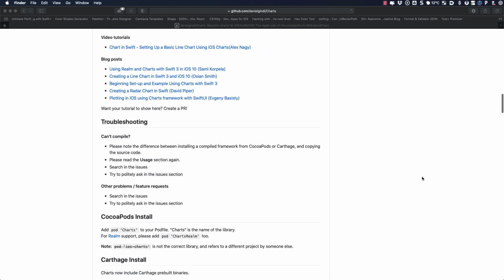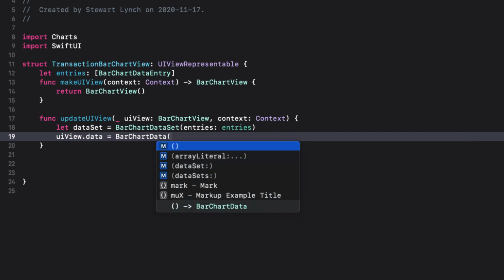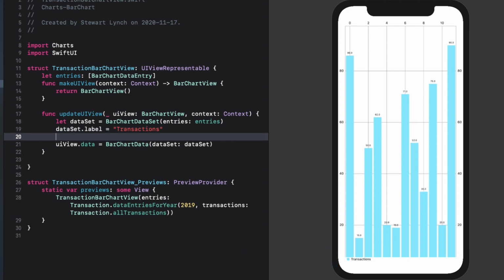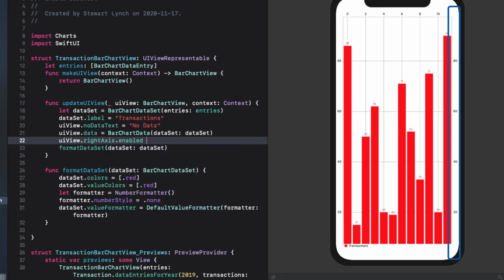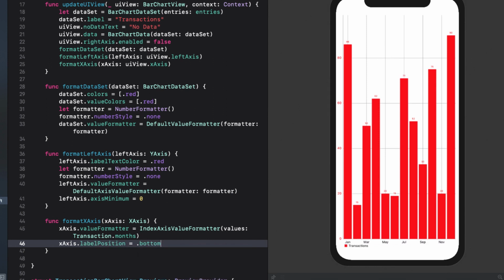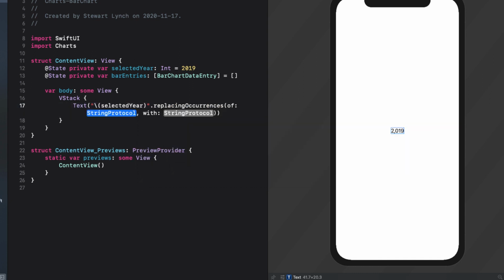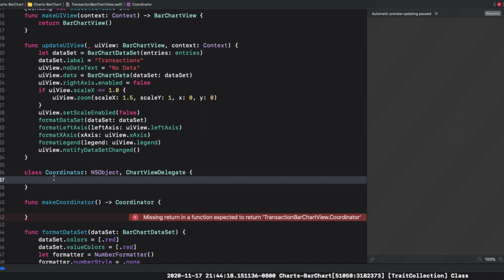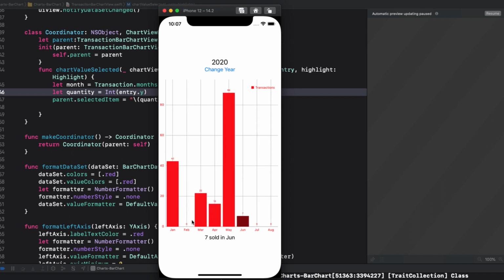Charts Framework in SwiftUI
This video shows you how you can implement the UIKit Charts Framework (see link below) into a SwiftUI project.  I work through a BarChartsView example, but the knowledge learned should help you move forward to use any of Chart types.

Table of Contents:
0:00 Introduction
1:00 Adding the Charts Framework to a project
3:00 Creating a UIViewRepresentable
7:47 Formatting the Chart
23:54 Adding delegate functions